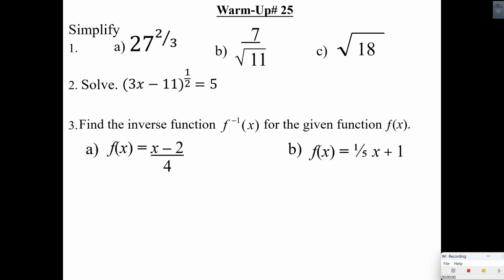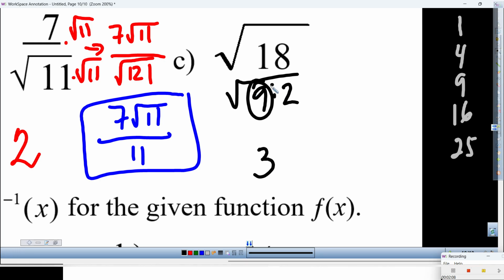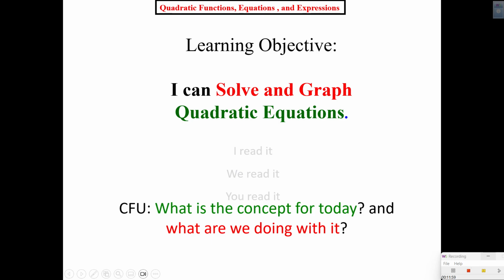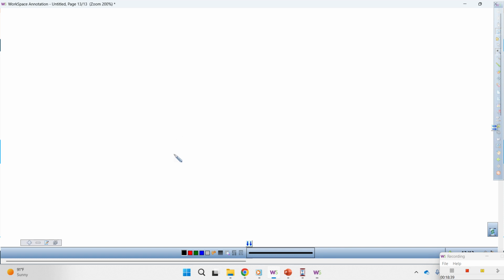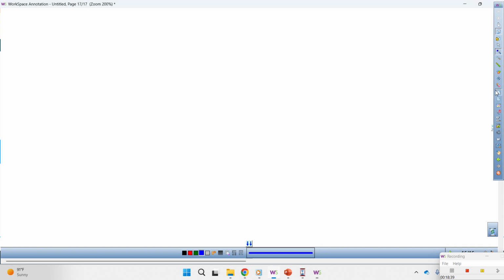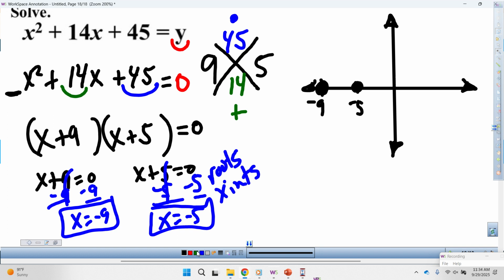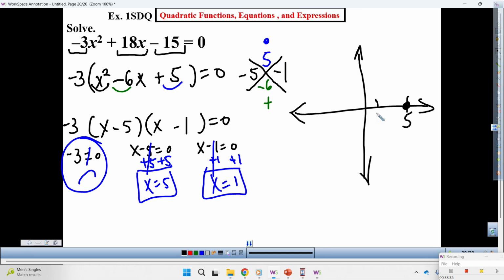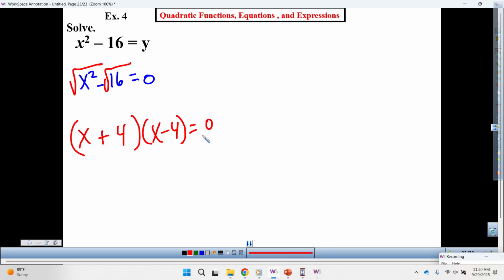Mr. Q's IM3 Solving and Graphing Quadratic Equations By Factoring